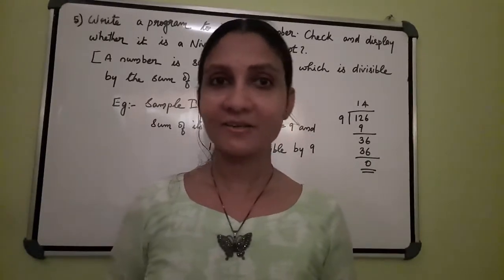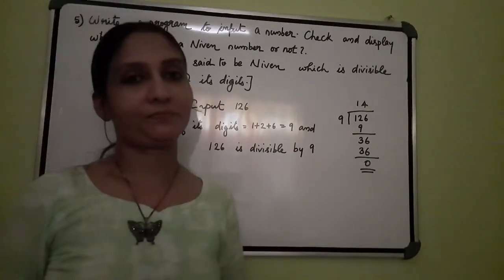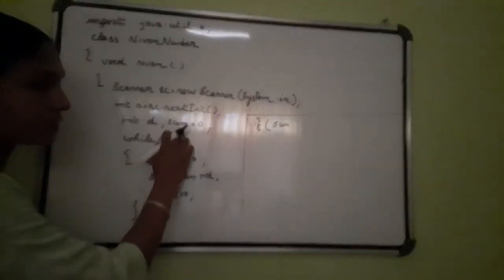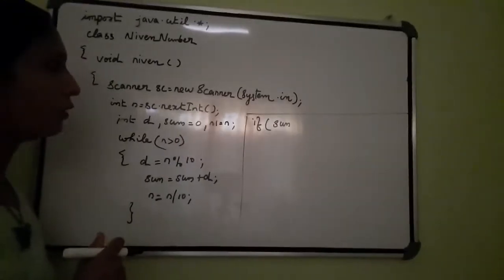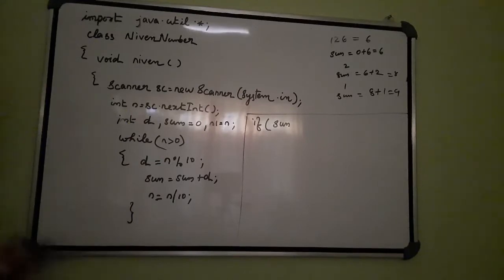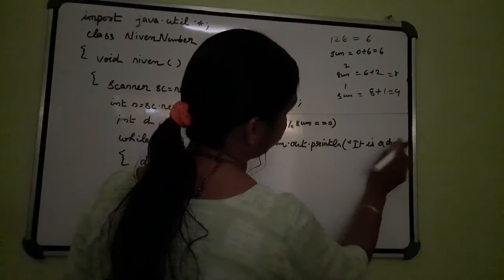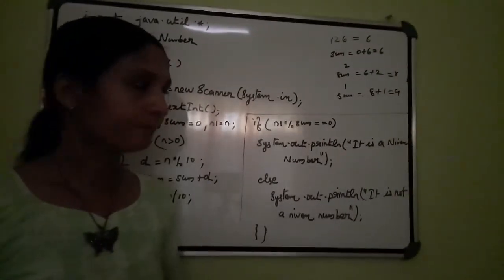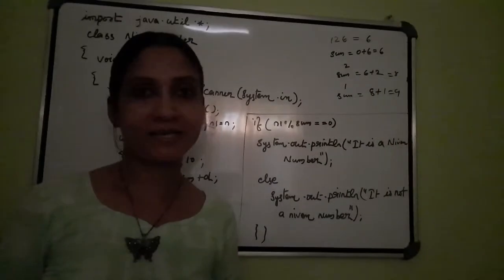Number programs in java - Niven Number/ICSE Computer Applications/Class10/JAVA Programming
A number is said to be Niven Number, if the number is divisible by the sum of its digits
A java program to check whether the given number is Niven number or not.